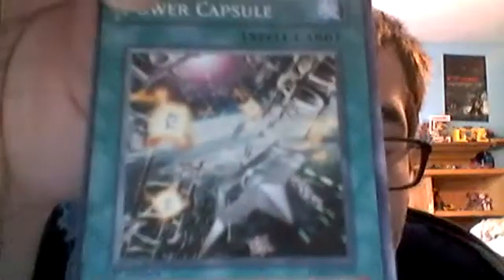Talking about my Yu-Gi-Oh! Decks, temporarily Unusable cards, and Banned cards part 2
Rules:
1. please be kind to everyone
2. if you are a mod, do your job and don't abuse your power
3. if I don't respond, don't spam to get my attention, I will respond eventually
4. along with rule 3, if I don't respond after 5 minutes, you can then say it again, but still don't spam.
5. If you say it again and I noticed it twice, I will tell you that I read it, but didn't know how to reply or the reason I didn't reply, but don't get mad, I will not be mean about it
6. have fun, we aren't here to start drama and ruin the stream fun
7. if your opinion is one that could offend someone because it's a bad opinion like "I hated your videos" don't say it, instead say it in a nicer way like "i'm not a huge fan of your videos" or "I don't like your videos, but i'm sure others may like them" just don't be rude about it.
8. if some of my friends join and we insult eachother, don't try to defend us, we are joking around, but don't join in either, it's fine when my friends insult me because we know eachother enough to know we are joking. Once I get to know you, you can joke around too, but if you do joke around and I don't know you that well, say you're joking, it's hard to tell when someone I don't know is joking online
9. if you want to give me advice about my decks, feel free, I am willing to take deck and strategy advice
10. most importantly, don't bully someone for their gender, sexuality, race, religion, opinion, fetish, age, kinks(if you don't know what kinks are, I won't say as I don't want to get in trouble by youtube)